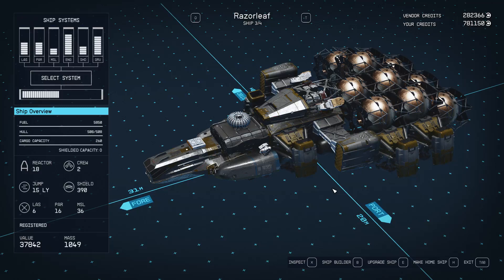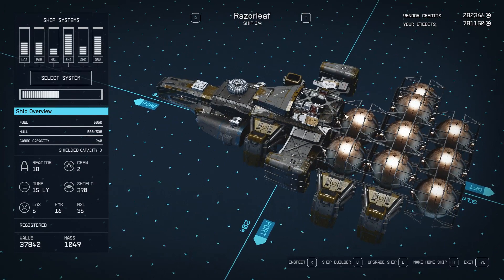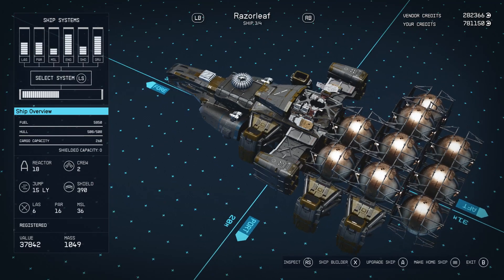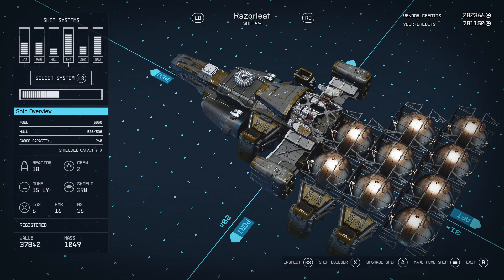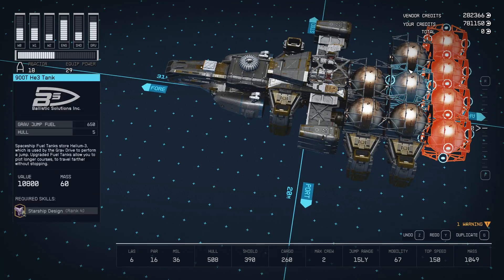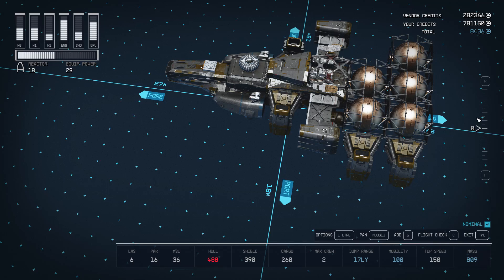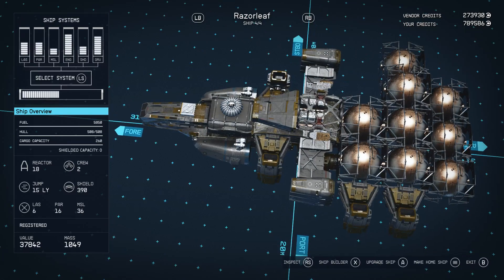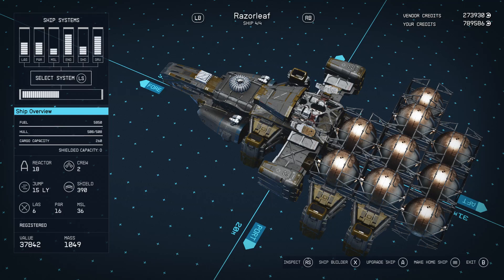Starfield Credit Glitch - Sell The Same Parts Forever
This Starfield credit glitch means the more effort you put in the more money you will make.